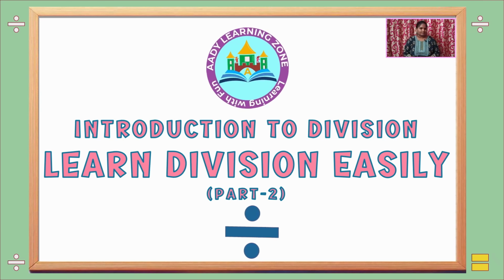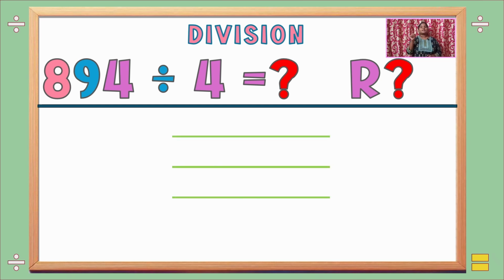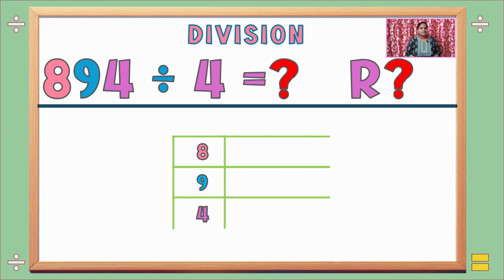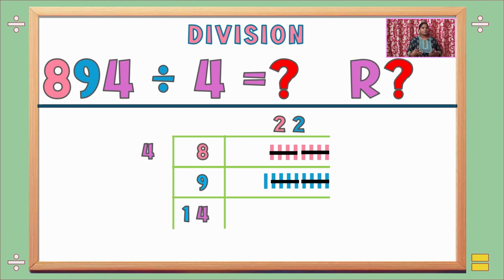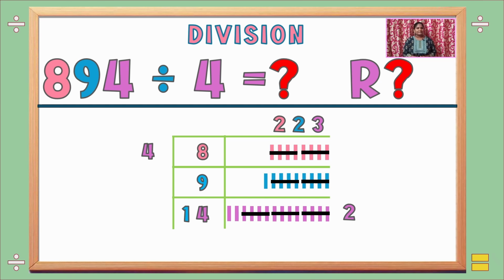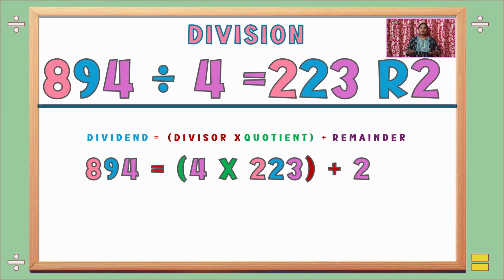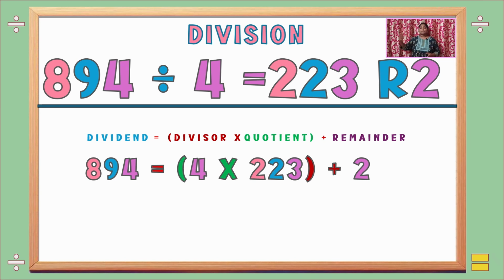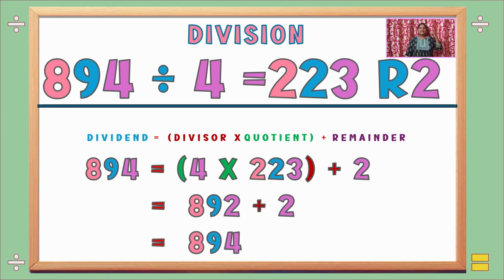Division Practice Made Easy | Solve and Learn (Part 2)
Continue your division journey in Part 2 with fun and interactive practice problems! ➗✨
This video helps reinforce what you learned in Part 1 with clear, step-by-step division exercises.

🎯 What you’ll do:
✔️ Solve simple division problems
✔️ Understand how division works in real situations
✔️ Boost confidence with fun practice

Perfect for kids and beginners to practice and master division! Let’s divide and conquer! 🚀🔢